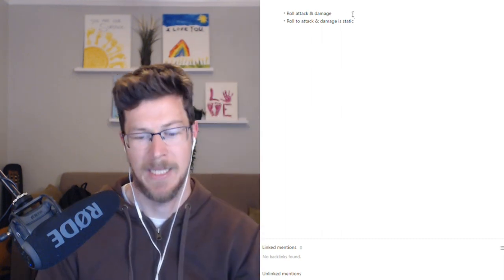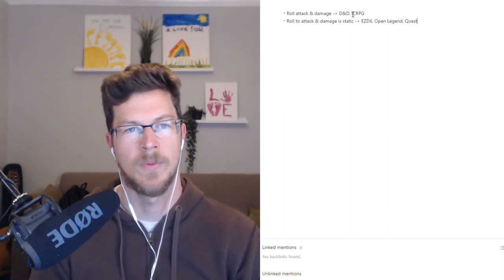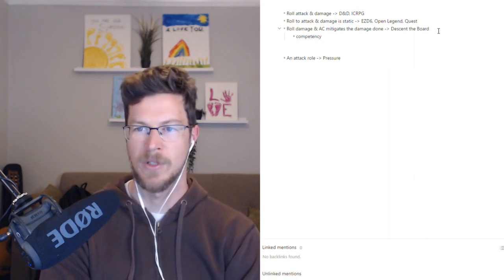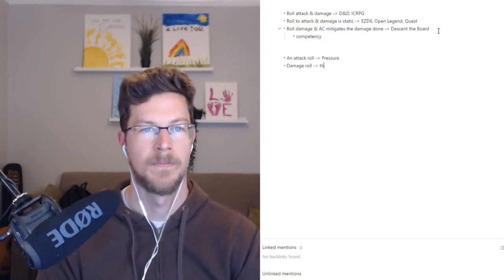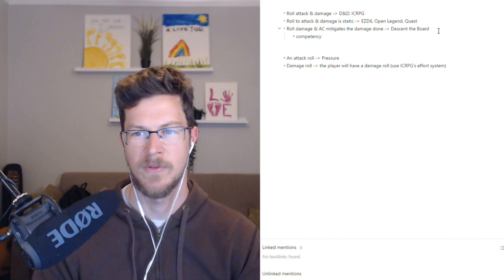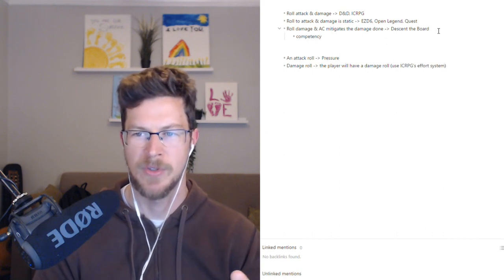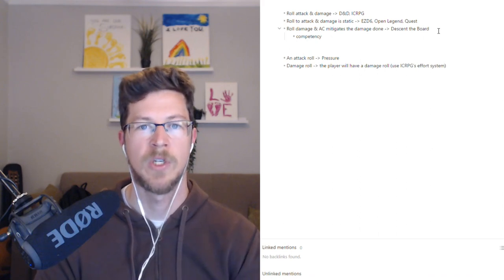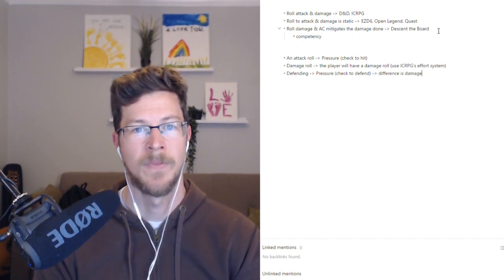Building an RPG: Attack & Defense